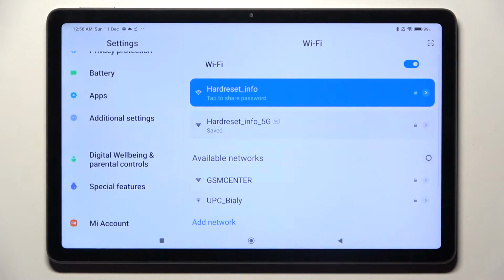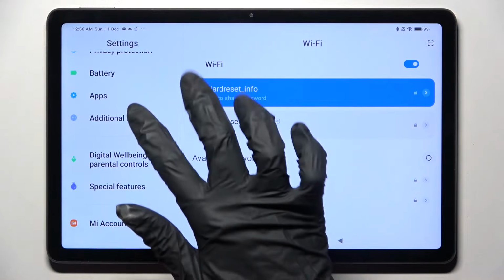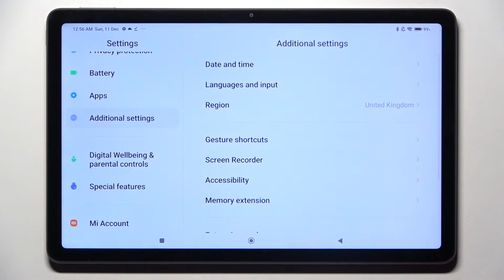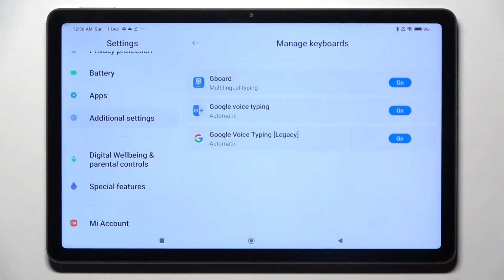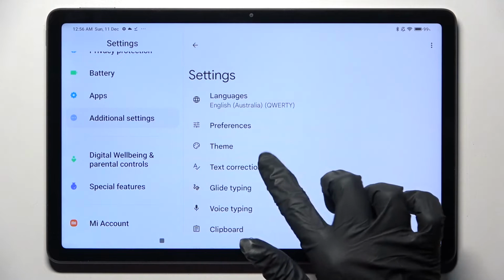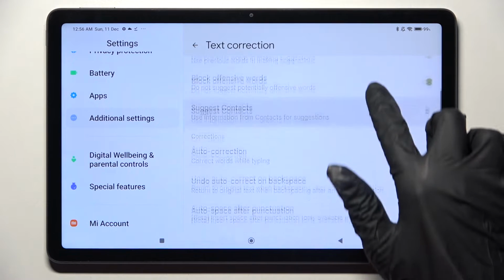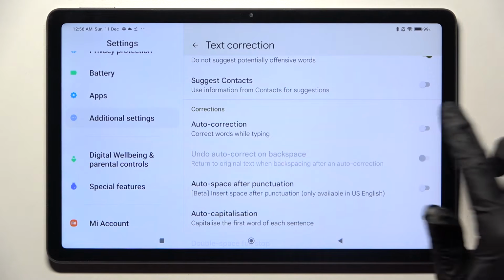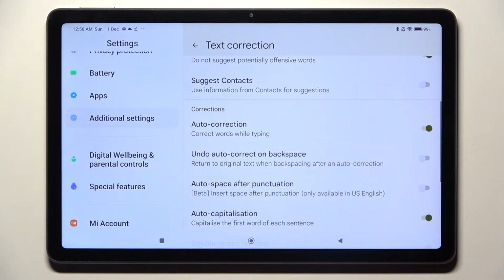How to Turn On / Turn Off the Automatic Text Correction on the XIAOMI Redmi Pad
Learn more about the XIAOMI Redmi Pad:
In this short and simple video guide, we are going to demonstrate how you can both enable and disable the auto typing correction feature on your XIAOMI Redmi Pad tablet. Thus, we humbly invite you to view this video and discover more about managing text correction options and preferences on the XIAOMI Redmi Pad device.

How to enable auto typing correction on the XIAOMI Redmi Pad? How to disable the auto typing correction on the XIAOMI Redmi Pad? How to manage the text correction options on the XIAOMI Redmi Pad? How to configure the typing correction settings on the XIAOMI Redmi Pad?